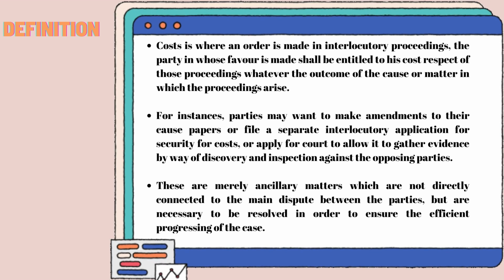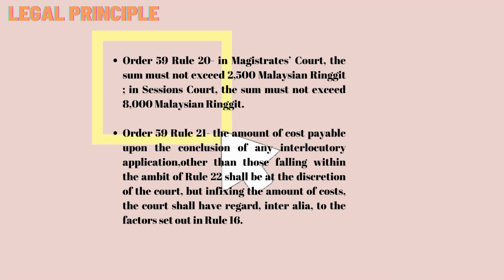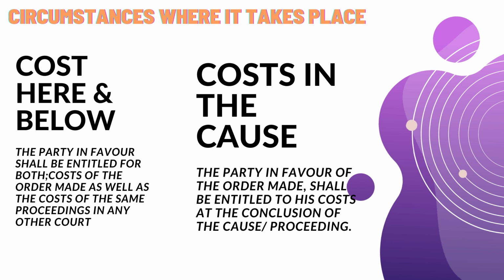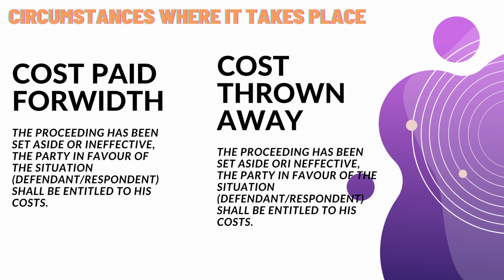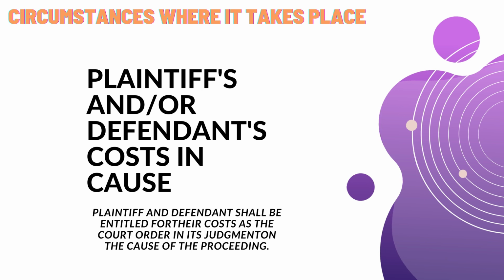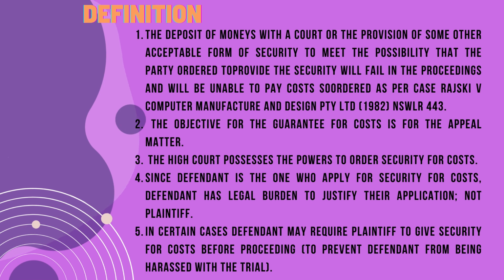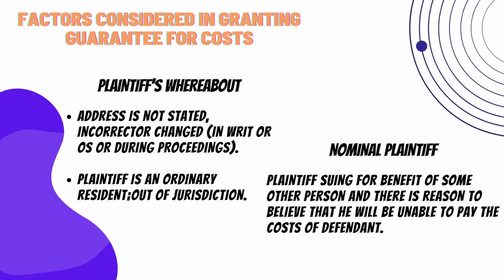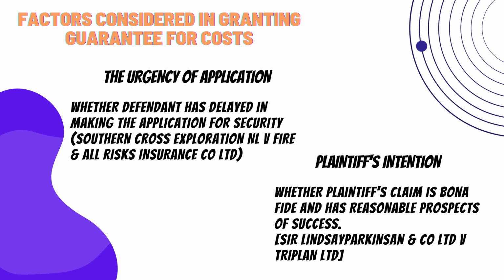CIVIL PROCEDURE II (GLUP4043) | ASSIGNMENT 2 | GROUP 7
This is the group assignment for course, Civil Procedure II.